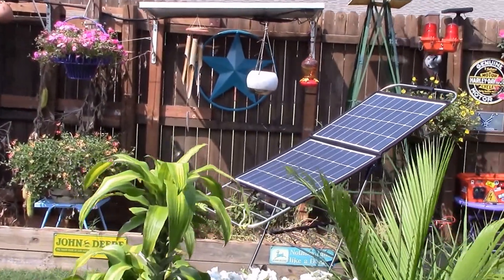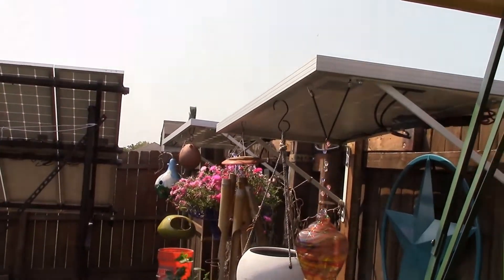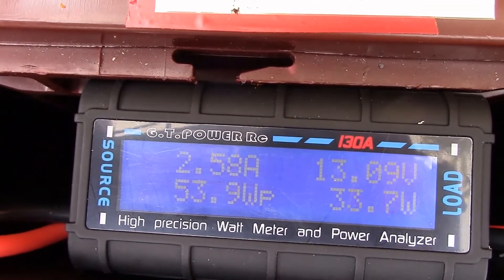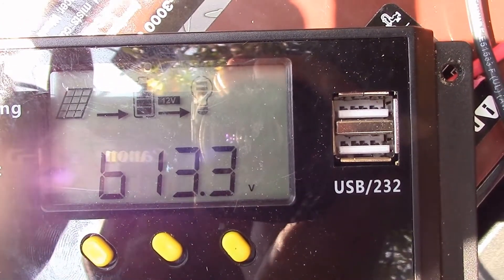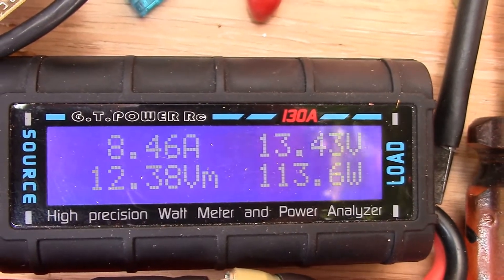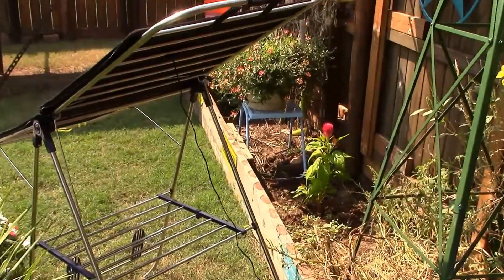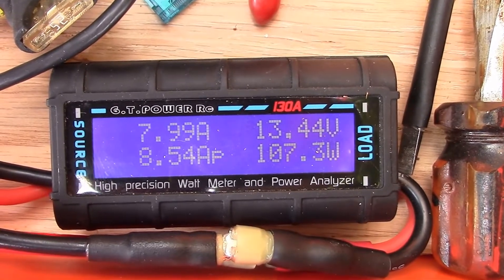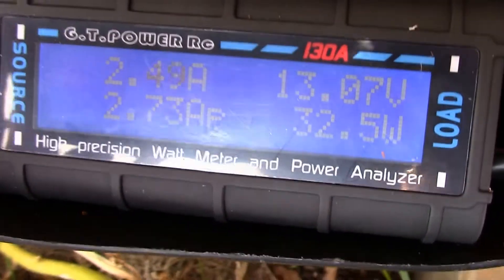PowerAdd 100w foldable solar panel review (max power less than 40w?)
⚡ September 8, 2017 - Really had high hopes for this 100w solar panel with Sunpower solar cells. However, it seems that it isn't even close to outputting 1/2 of it's rated power. My Renogy 100w monocrystalline solar panels blew it away. If you know why or what is going on with this PowerAdd solar panel...lemme know. I did contact PowerAdd customer service and sent them an e-mail. From what I can ascertain...this 100w solar panel performs more like a 50w solar panel. Can't recommend this solar panel and will be returning it if customer service doesn't provide any help.

All media, video, comments belong to Chris DIYer and are copyrighted at the time/date of publishing. I will not be liable/accountable for any injuries or damage a person does to their own property/equipment/self using the content/advice herein as reference or fact. No religious/political comments, vulgar language, and/or personal attacks allowed. This is my Channel…not your personal playground to spew insults and other trolling activities (like being a "social justice warrior", "Mr Know-it-All" or a complete ill-educated moron). Bossy comments (like, "You need to do this or that") will likely be laughed off and deleted. Save your crudeness (Mr High and Mighty superiority complex) for your kids and stop breeding and stay off my channel. Your First Amendment rights do not apply here...I don't owe you anything. Offenses will be reported to the proper agencies...and action will be taken.